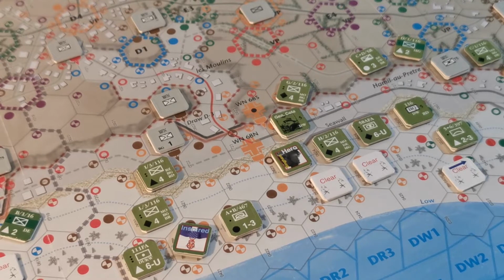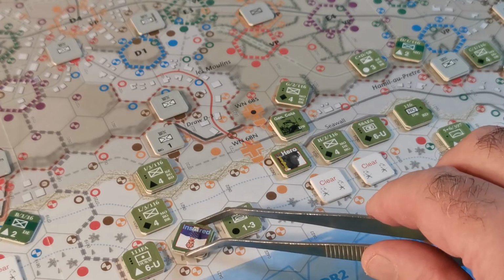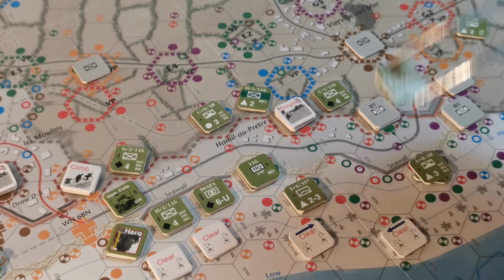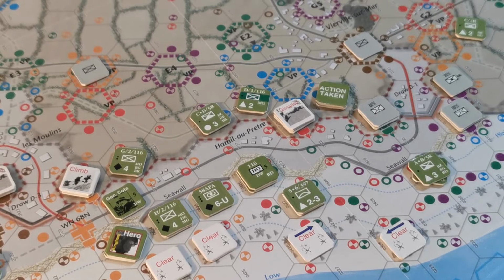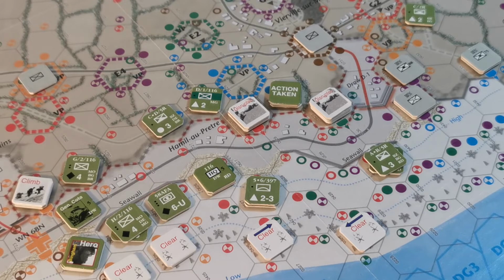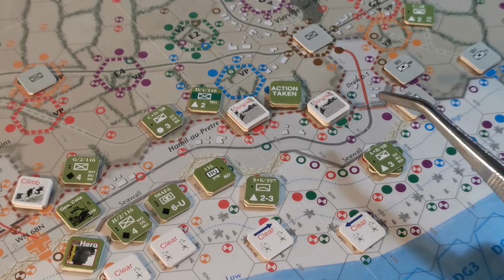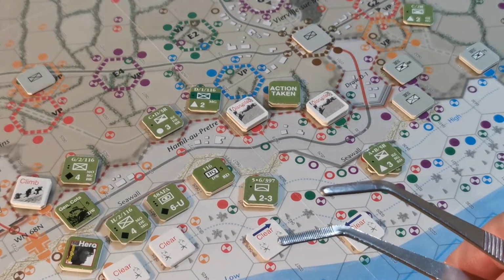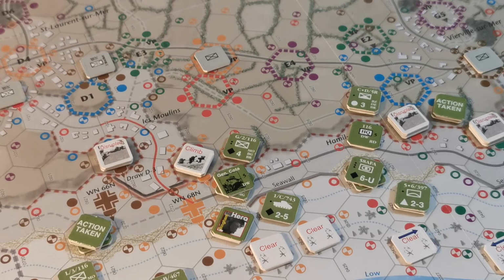D Day at Omaha Beach Part 15